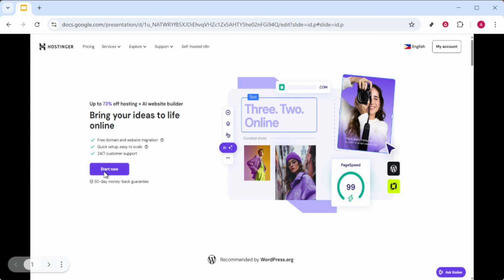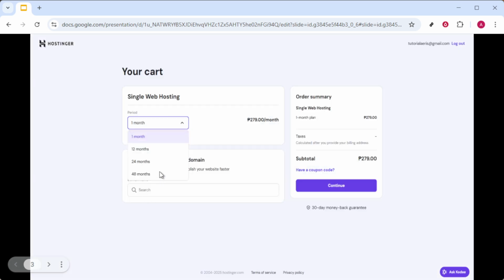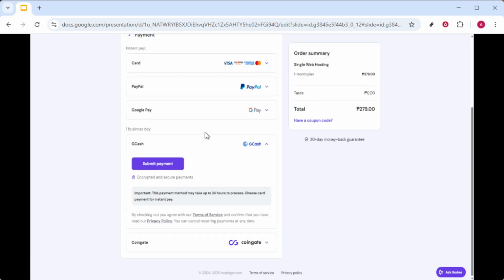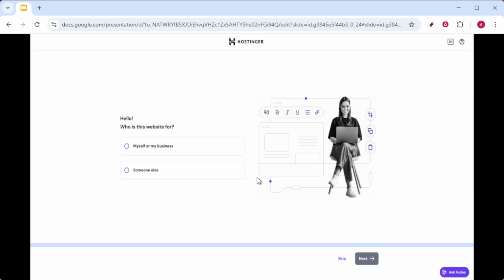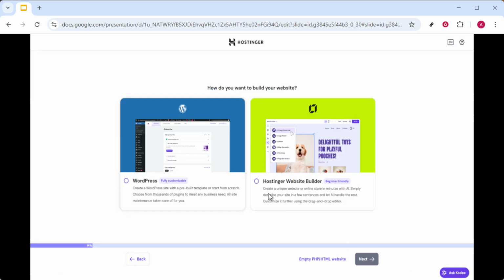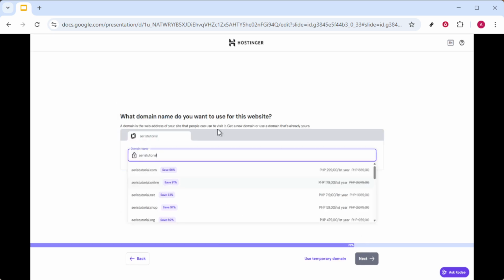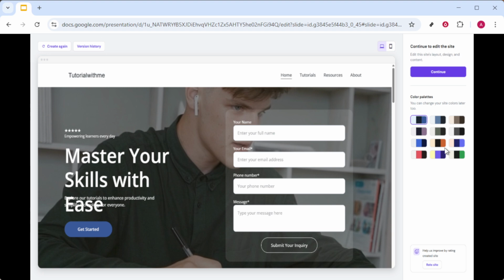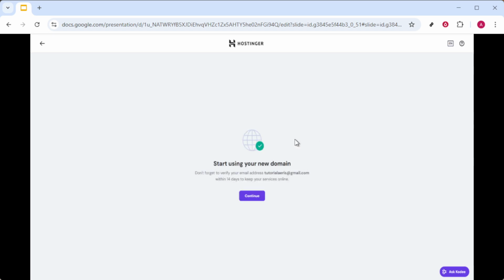How To Setup Hostinger Hpanel | Quick Tutorial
Learn how to set up and navigate Hostinger hPanel quickly and easily in 2025. This step-by-step tutorial is perfect for beginners and website owners who want to manage hosting, domains, and website files efficiently.

What you’ll learn:
• How to access Hostinger hPanel
• Step-by-step guide to setup hosting and domain
• Managing files, emails, and databases
• Tips to avoid common hPanel setup mistakes
• How to use hPanel to make your website live

👉 Start using Hostinger hPanel here: [YOUR_LINK]